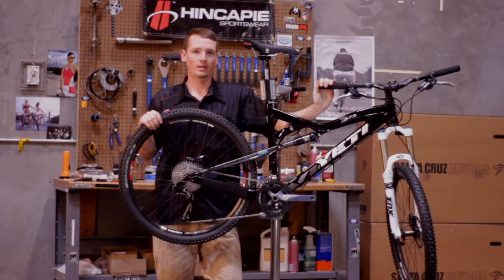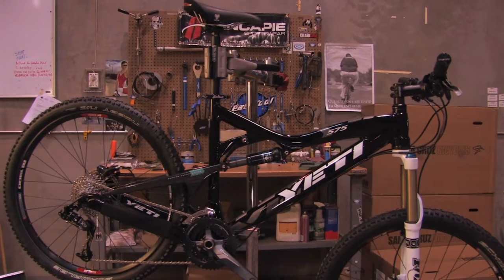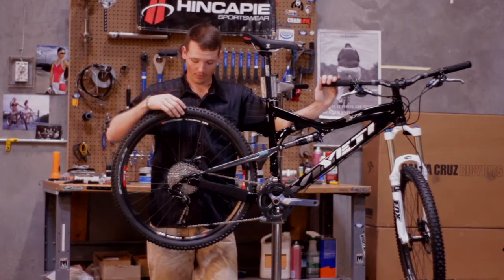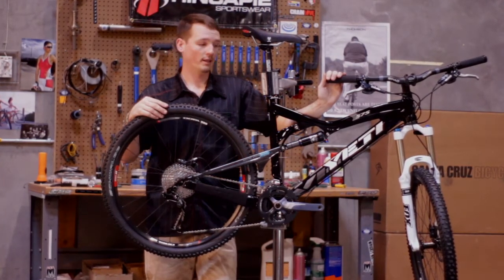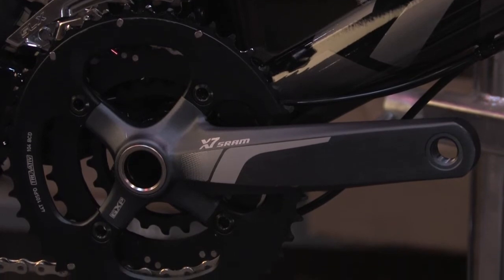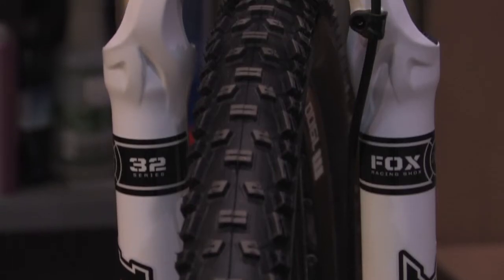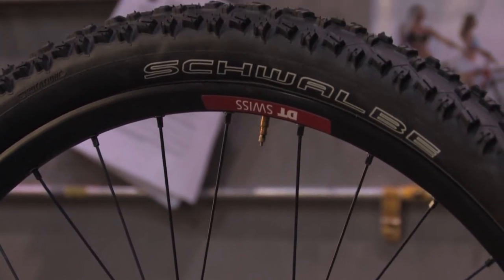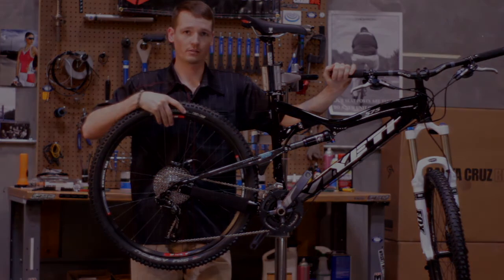2011 YETI ENDURO 575 Mountain Bike